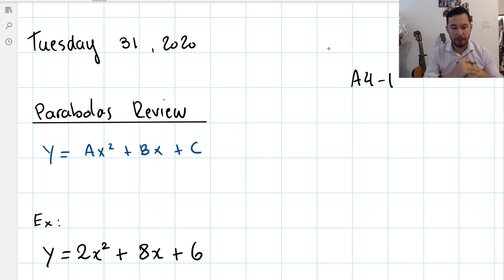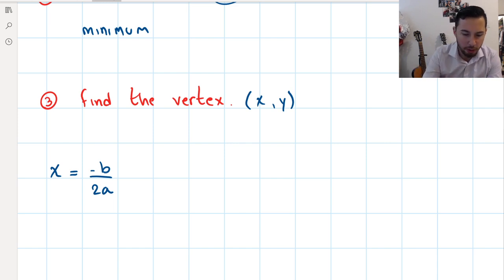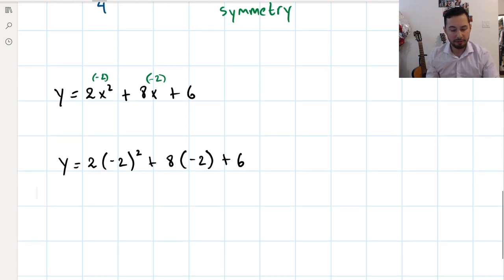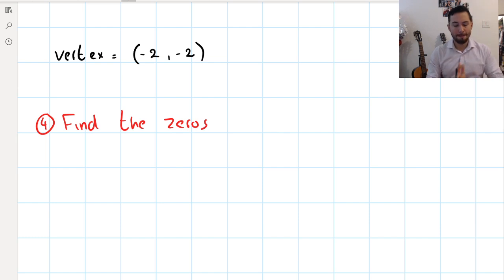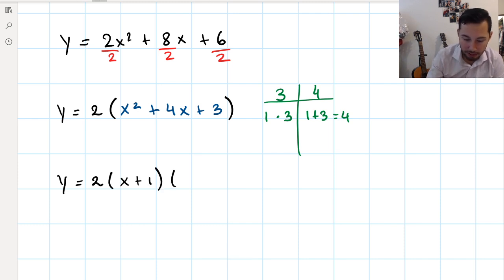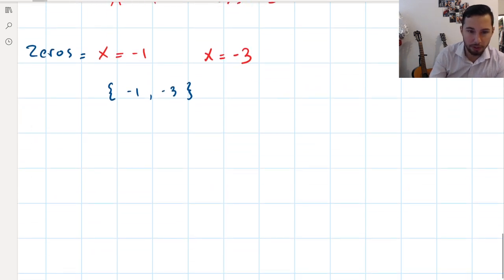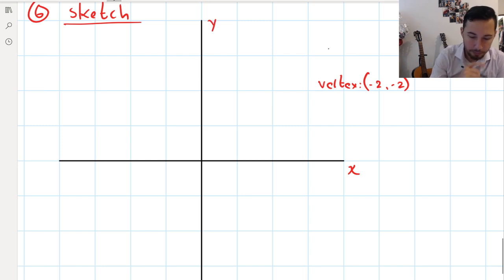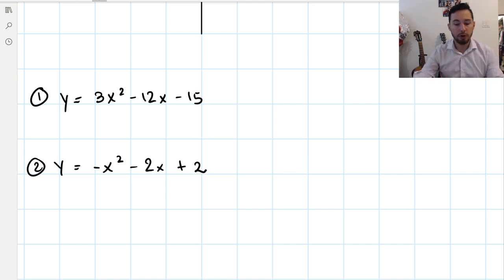Parabolas Review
0:34 Does it open up or down?
1:26 Does it have a minimum or a maximum?
2:30 How to find the vertex
8:48 How to find the zeros
15:01 How to find the y-intercept
16:32 How to sketch